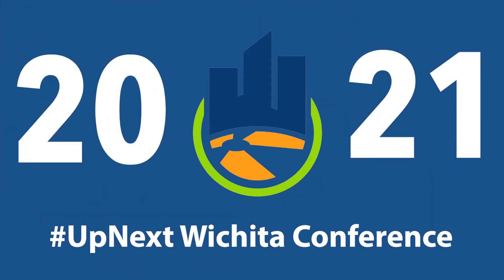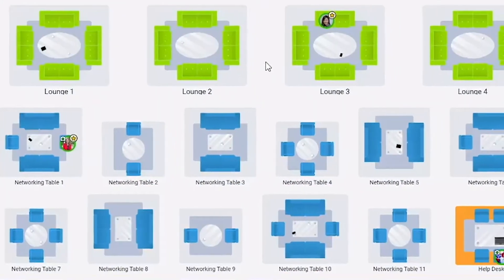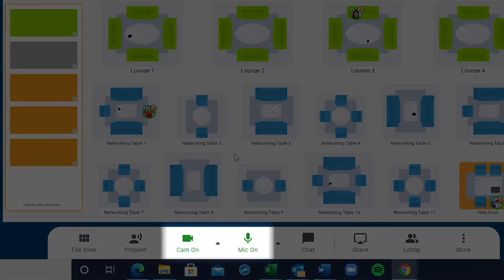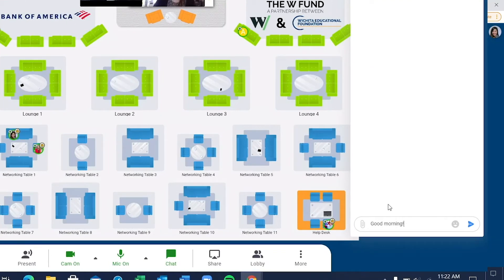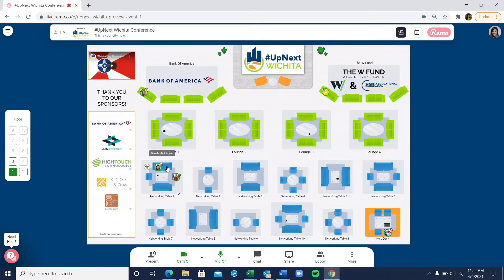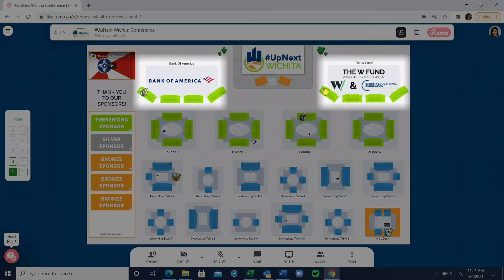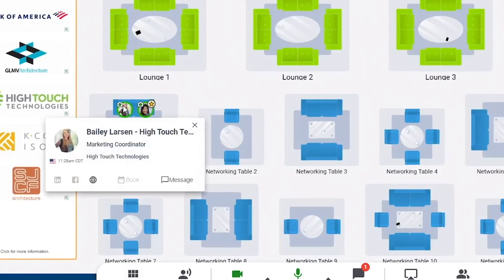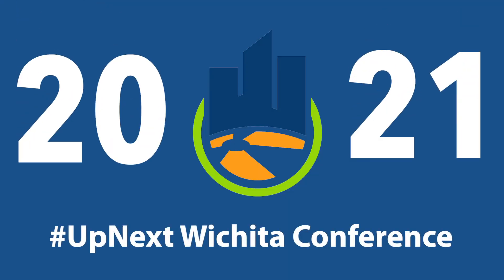UpNext Wichita - How to Remo